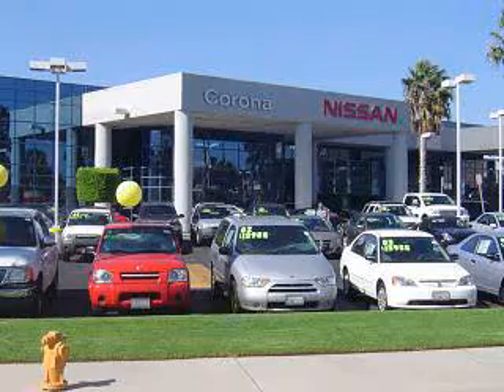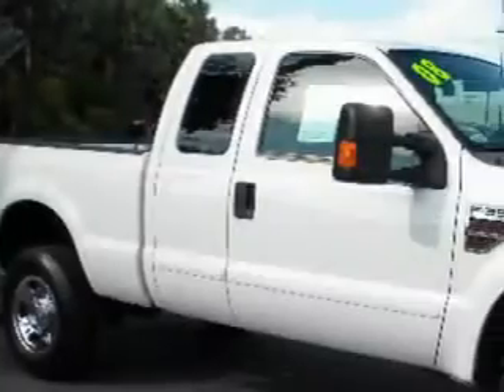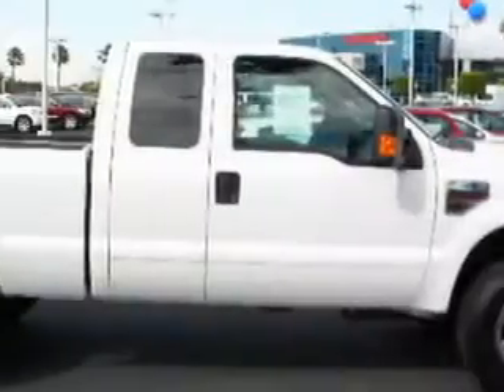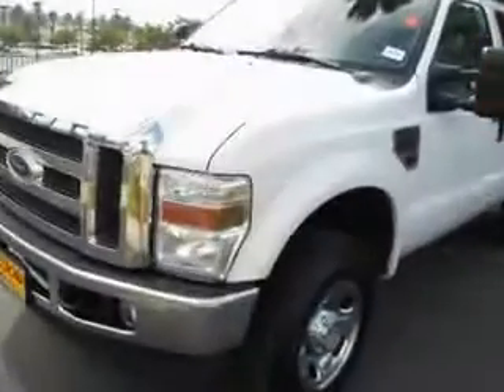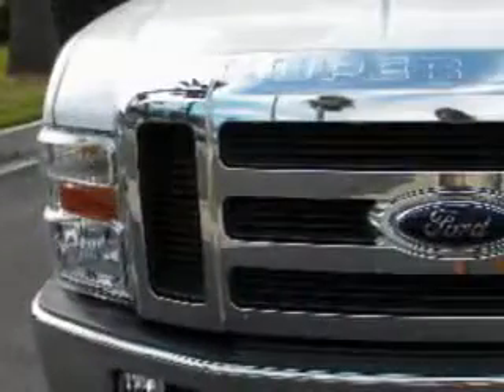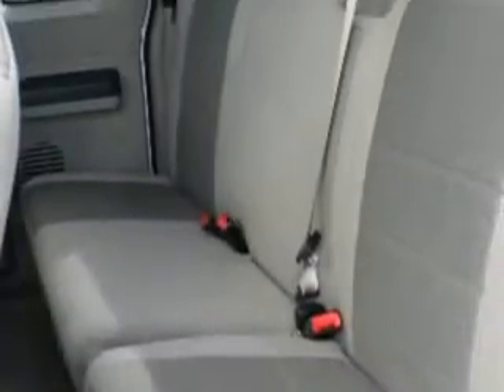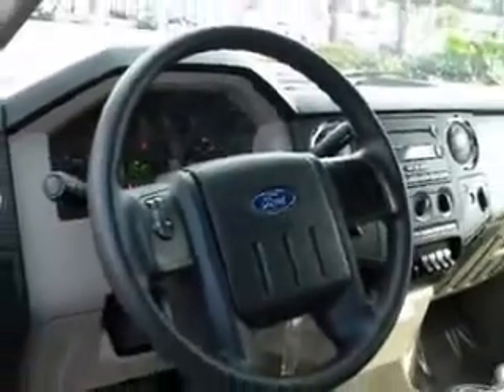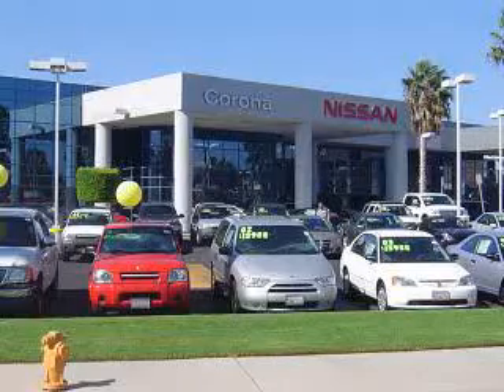2008 Ford F-350 Super Duty Corona Nissan CORONA CA 92882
2008 Ford F-350 Super Duty- Corona Nissan knows you want more than just a car. you have a purpose for your vehicle. you will love this WHITE 2008 Ford F-350 Super Duty, equipped with an 8 Cyl. engine and an automatic transmission with 67,885 miles. enjoy this utility truck with features like AM/FM Stereo - CD, Tilt Steering Wheel, Cruise Control, Power Steering, Power Brakes, Power Door Locks, Power Windows, and much more. Get where you need to go, enjoy the drive, and have peace of mind in this 2008 Ford F-350 Super Duty. see us at Corona Nissan today!
miles-  67,885
vin- 1FTWX31R48ED53201

Corona Nissan
2575 WARDLOW ROAD
CORONA, California 92882